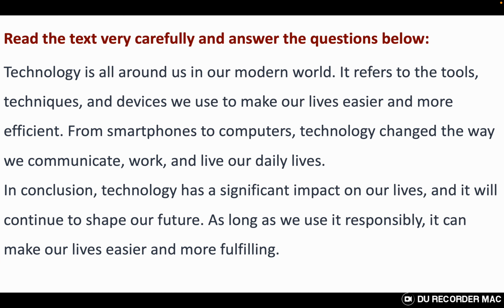English Reading Test / Lesson 3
By the end of the Reading lesson 3 you’ll have focused on, known, learnt and practised the following objective:
How to read a text in English and answer the questions.

Good luck!!!
Hassane